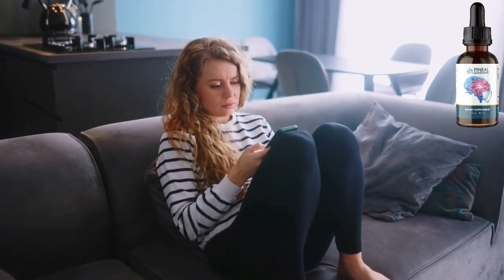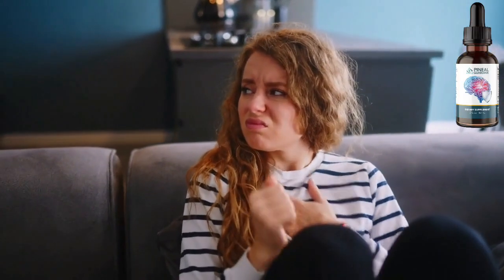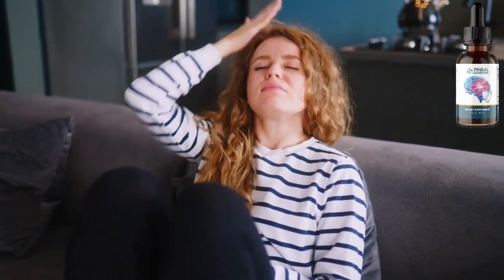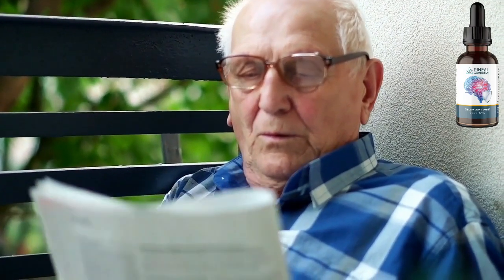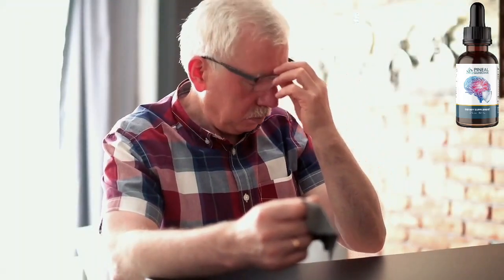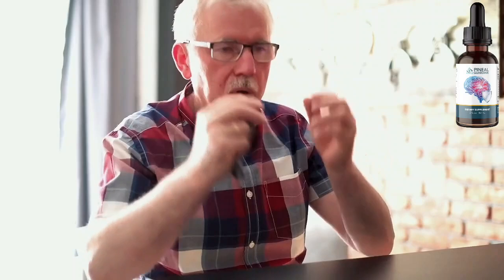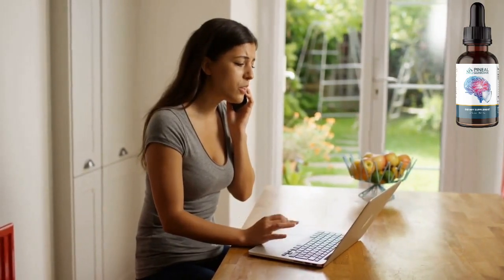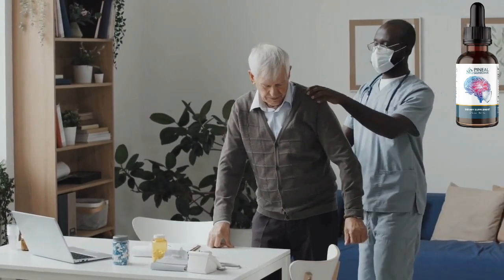PINEAL GUARDIAN (!⛔️WARNING AND NOTICE⛔️!) PINEAL GUARDIAN REVIEWS – PINEAL GUARDIAN REVIEW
PINEAL GUARDIAN (!⛔️BE ALERT⛔️!) PINEAL GUARDIAN REVIEWS – PINEAL GUARDIAN SUPPLEMENT  REVIEW – PINEAL GUARDIAN REVIEW.

Today I'm here to tell everyone about this new product here called Pineal Guardian. So, if you really want to know more about Pineal Guardian and its entire truth, I'm going to tell you everything and all the relevant details. I want to talk about some very important warnings about Pineal Guardian, so I suggest you pay close attention and watch this video until the end. And to help you, let's look at the important points you need to know about Pineal Guardian. First of all, I want to say that I had access to the manufacturer's official website, and I'll leave it below in the description of this video, Guys. Many people are asking online what Pineal Guardian is, how it works and if it's really good, if it's really worth it.Pineal Guardian is full of special ingredients and compounds that help eliminate toxic fluoride from the pineal gland and rejuvenate it. Your pineal gland is responsible for producing melatonin, which is a crucial component for maintaining a sharp memory while also combating memory loss and early indicators of cognitive decline. As we age, our pineal gland becomes calcified due to this toxic buildup, leading to reduced production of melatonin and, finally, "Neural Drought". Pineal Guardian helps combat this by improving the function of your pineal gland, so you can maintain an extremely sharp memory and focus. If you had asked me this just a year ago, I would have said only people with memory problems and signs of cognitive decline. But now, with more than 200 million Americans exposed to toxic fluoride in drinking water and a growing number of people suffering memory loss and cognitive decline due to "Neural Drought," I would recommend Pineal Guardian to anyone who is in the least concerned about brain health and memory. If you are facing any memory-related problems like forgetting names of loved ones, getting lost in familiar places, or forgetting where you put things in your house, then Pineal Guardian is for you. It's also great for anyone who wants to maintain a sharp memory and prevent memory decline as they age. But why did the product work for a certain number of people and not for others? Wasn't it supposed to be good results for everyone?? The answer is simple, fake products circulating on the market, due to the great success of Pineal Guardian, piracy involving the brand has spread, and this is one of the points that you should be aware of. And as I said at the beginning of the video. To help you, I found the official website of the product, and it is here below in the description, in the first link. This is the real Pineal Guardian. This Pineal Guardian product has an effective combination of substances that have been properly combined. There is something really important about this product that you need to know before buying it: Pineal Guardian works, you need to take the treatment seriously . You need to carry out the treatment every day, otherwise you won't see great results and you will get a little frustrated. You may see initial results in the first month, but most people experience better results after three months of using this product. It is also important for you to know that Pineal Guardian has no side effects as it is natural.
Pineal Guardian Supplement Review Pineal Guardian Supplement
Key Moments:
00:38 - Pineal Guardian
01:24 - Pineal Guardian Reviews
01:57 - Pineal Guardian Ingredients
02:03 - Pineal Guardian  Review
02:17 - Pineal Guardian Supplement
03:03 - Pineal Guardian Supplement Review